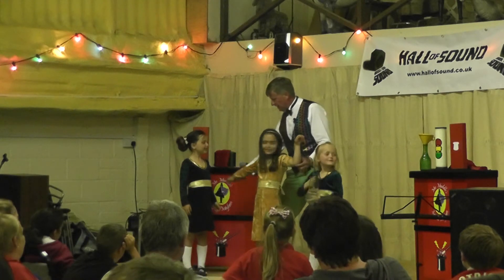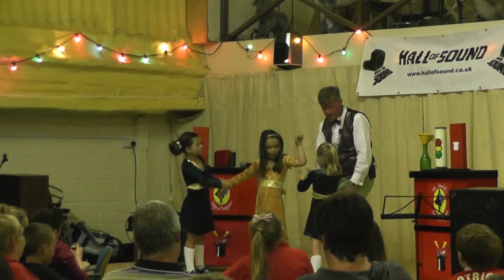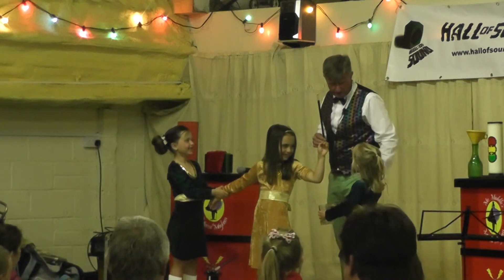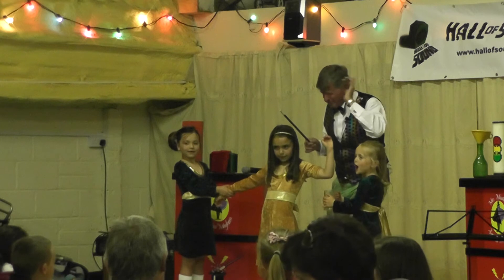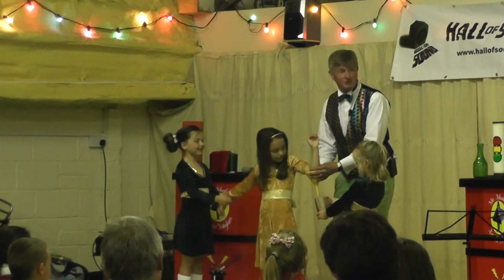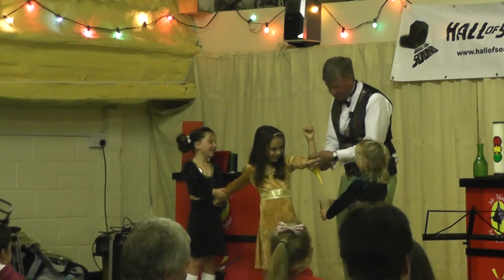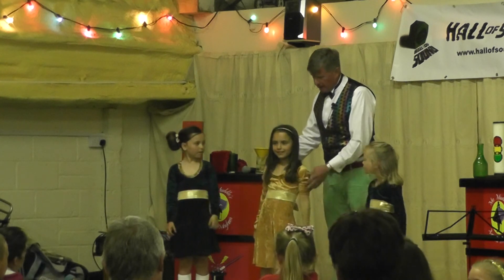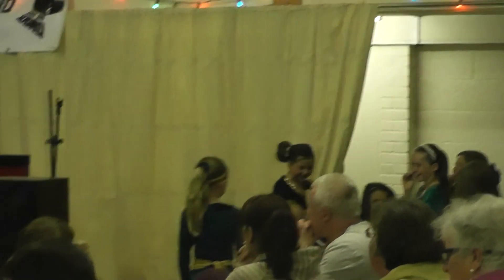Magician at the Donkey Sanctuary, Wallingford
Some of the O'Gara girls having fun with a magician.